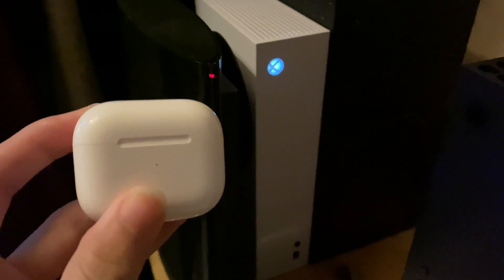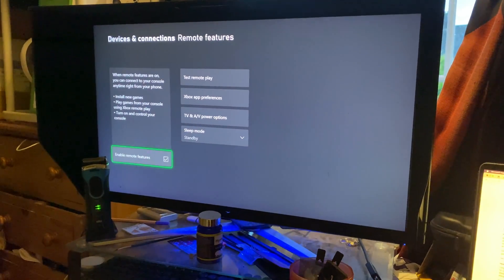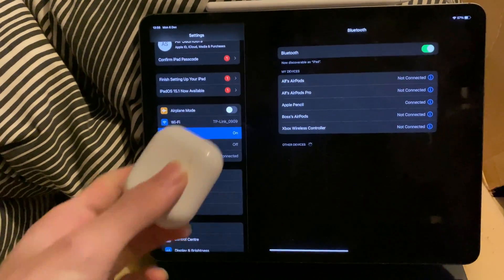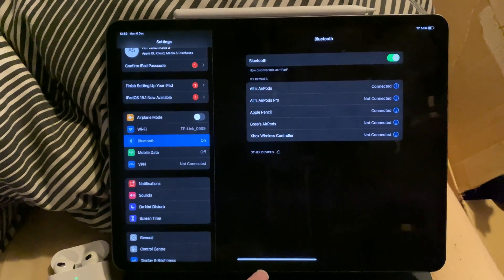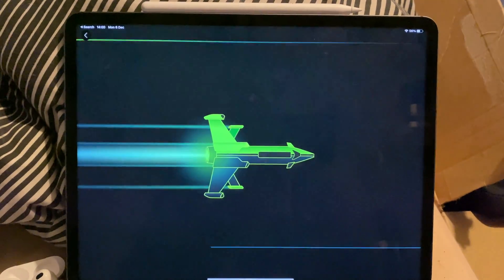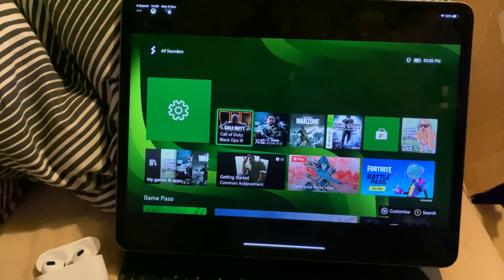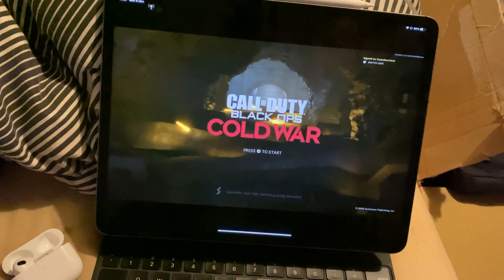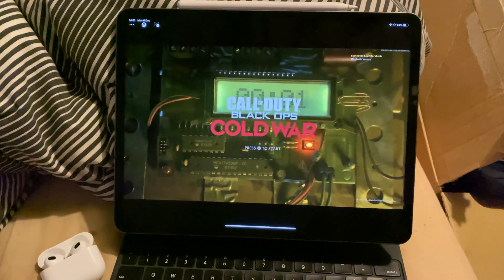How To Connect AirPods 3 to Xbox Series S | Full Tutorial